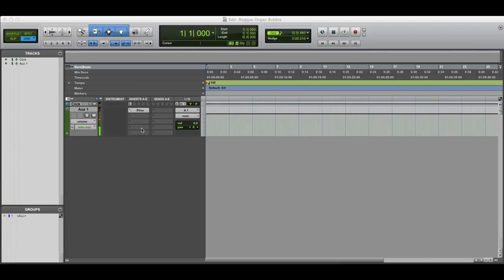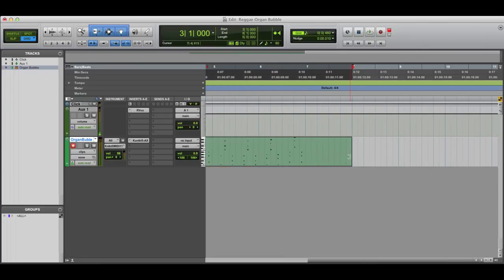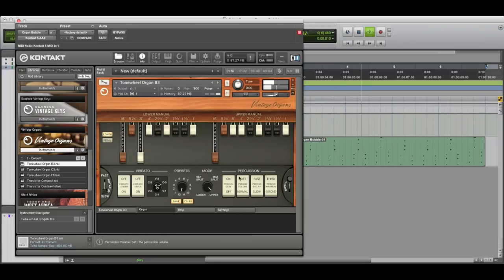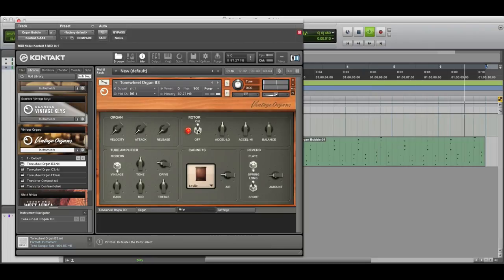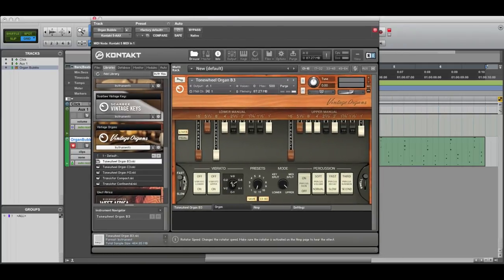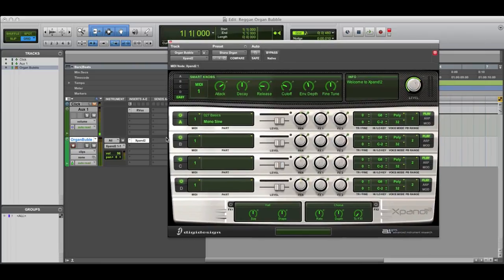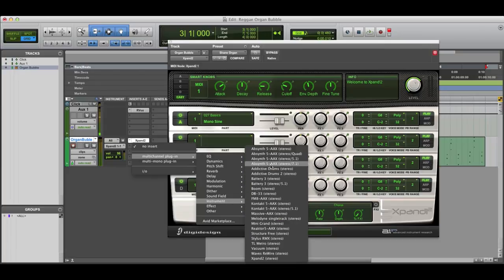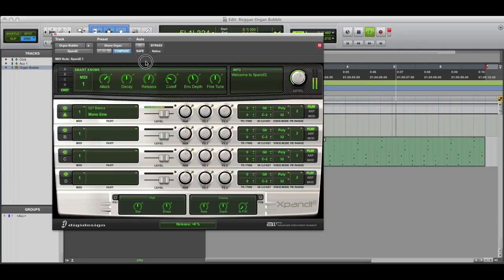Reggae Organ Bubble Sound Tutorial (plus The Sine Wave Trick)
In this video, I show you how to create a deep, warm reggae bubble sound using Native Instruments Vintage Organs within the Kontakt plugin. I also demonstrate "The Sine Wave Trick" to get that bubble sound if you don't have an organ instrument plugin.